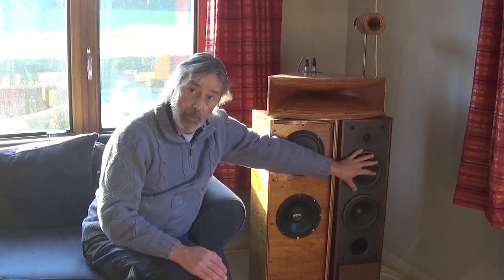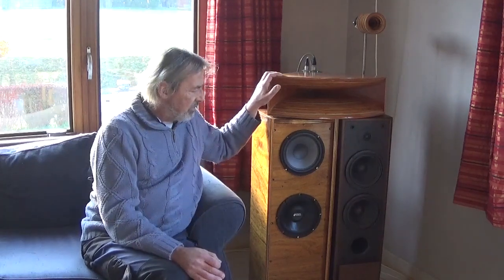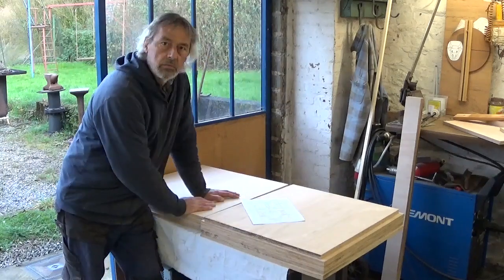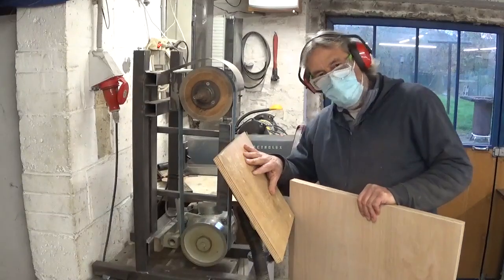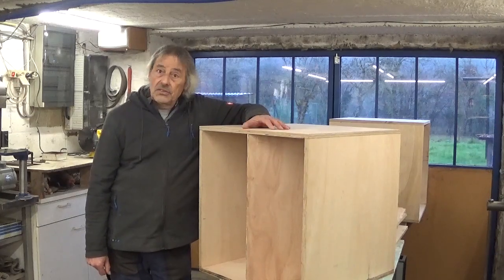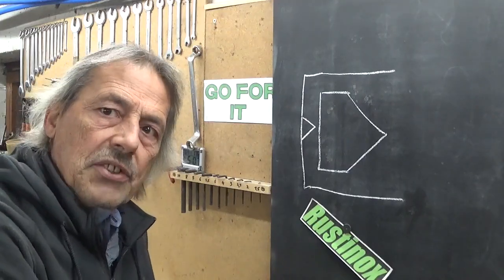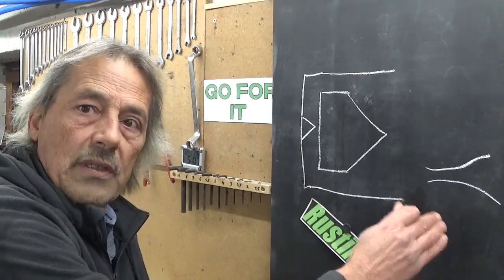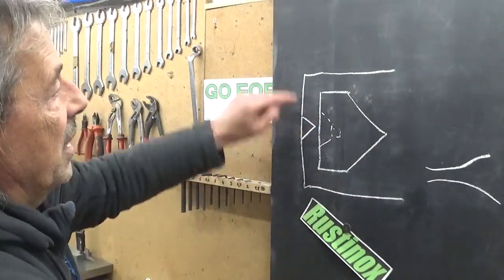Let's build some speakers.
Let's do something different.
Building folded horn speakers.